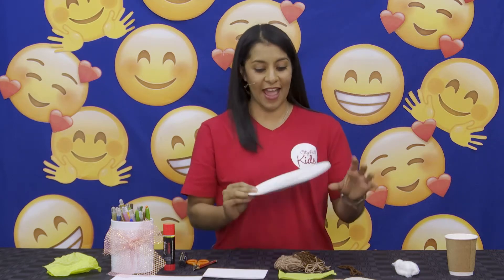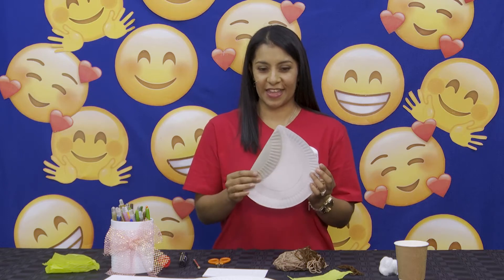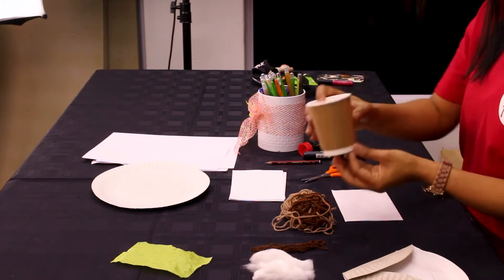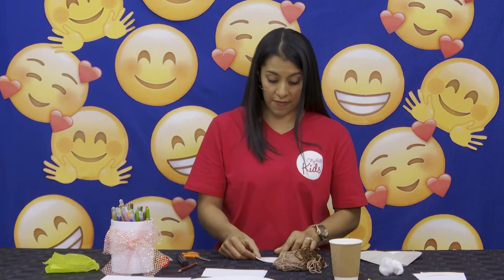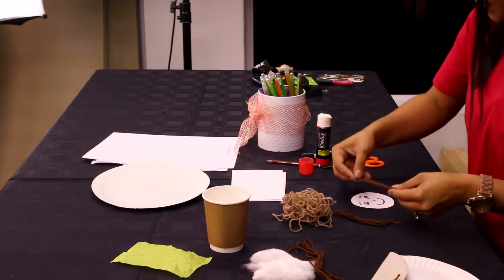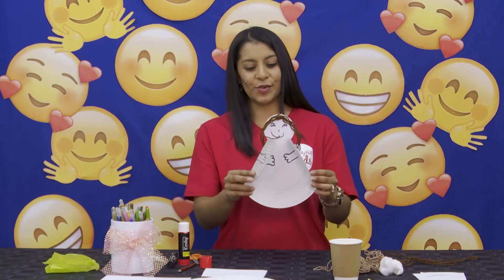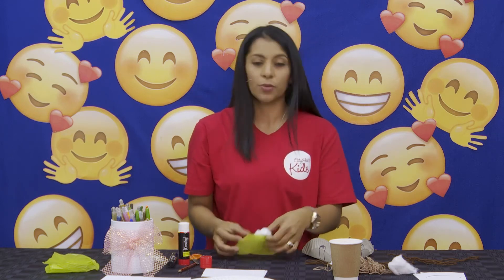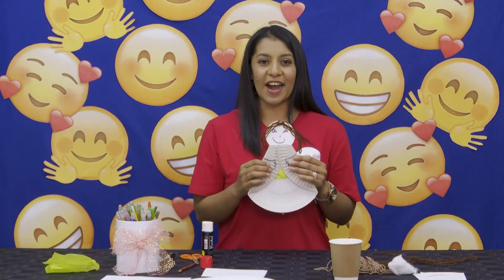Hannah's special gift craft tutorial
This beautiful craft has Hannah praying for her baby when closed, and opens to become Hannah holding baby Samuel!